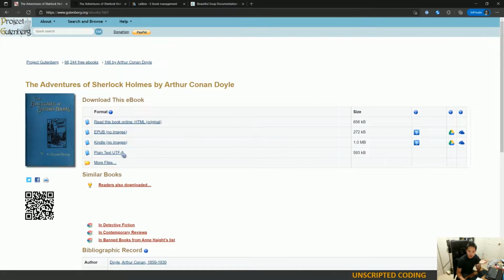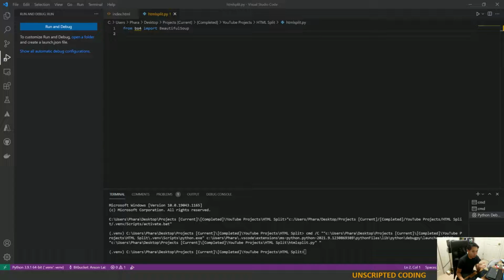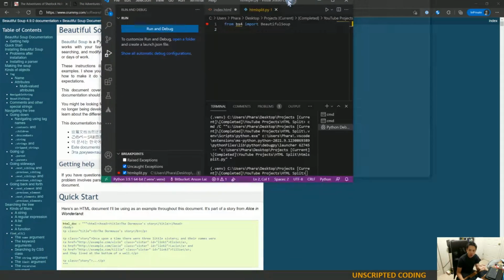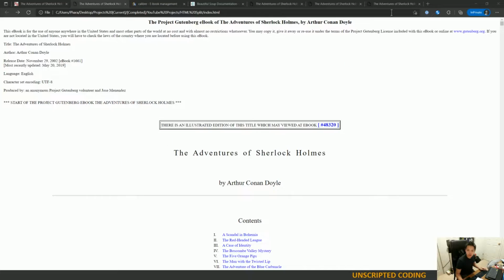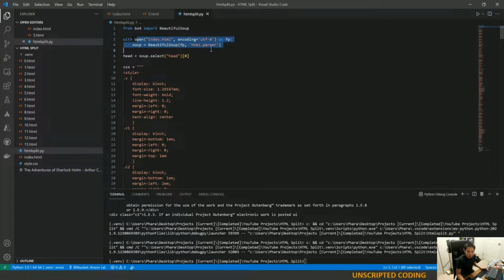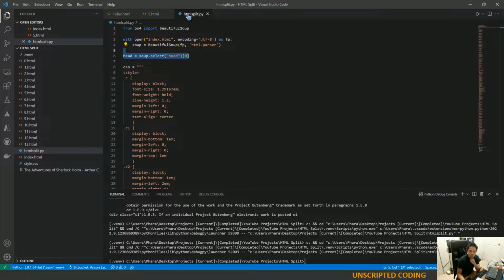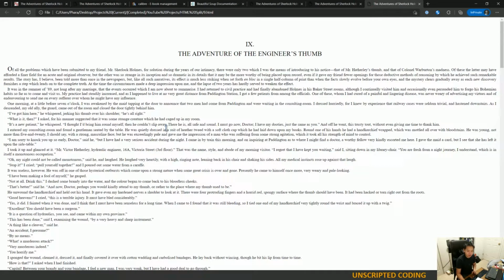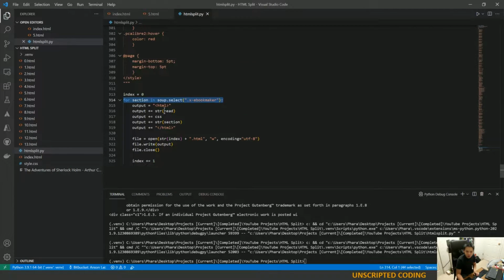Splitting an HTML file... automating mundane tasks | Unscripted Coding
I had a bunch of html files I needed to split up.  It's a boring, mundane task.  But like virtually all menial jobs, you can automate it with a bit of imagination.  We look at how you can split up those html files with a short algorithm.  Enjoy!